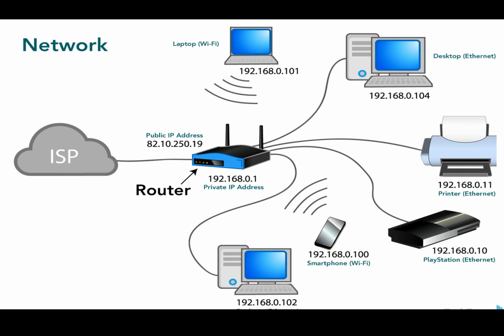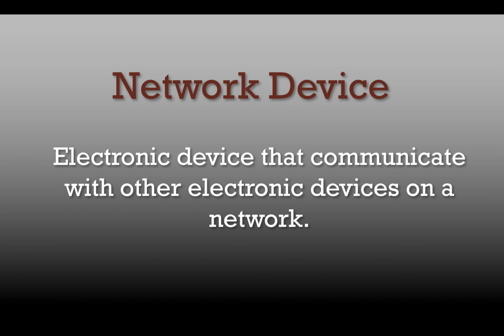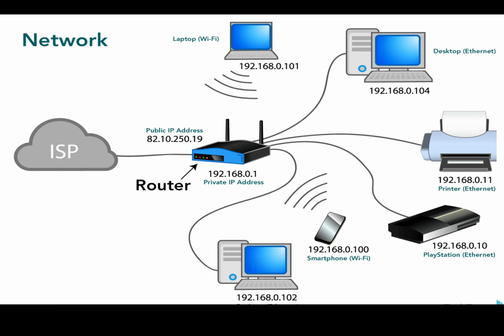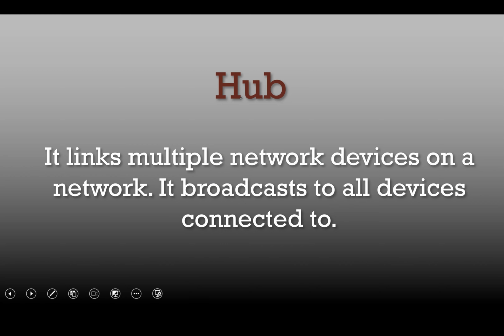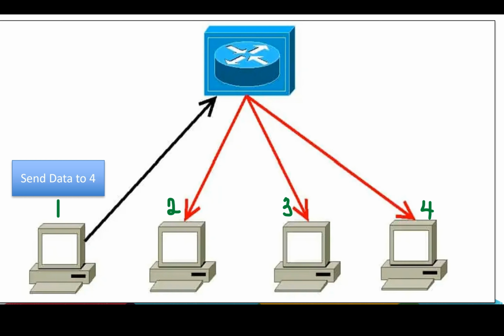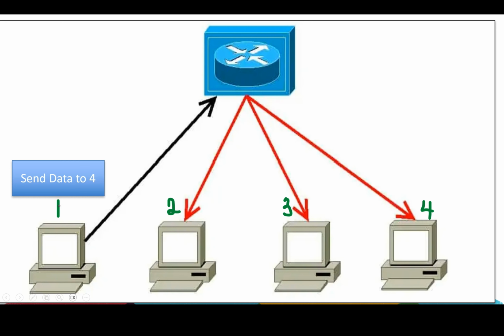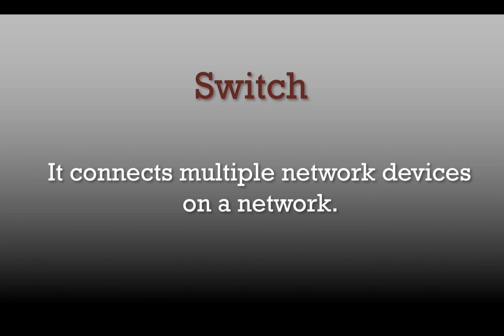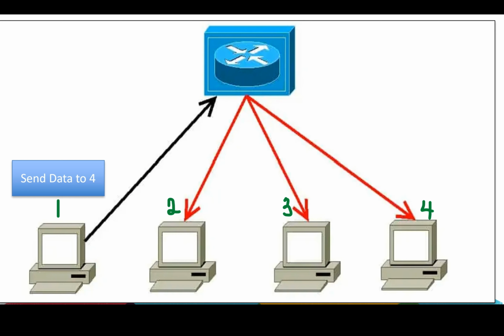Basic Networking (Part 1) | cybersecurity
Basic Networking is a core component of Cybersecurity.
This video is on General idea on Networking and some Networking Devices.

Hub, Repeater, Switch.